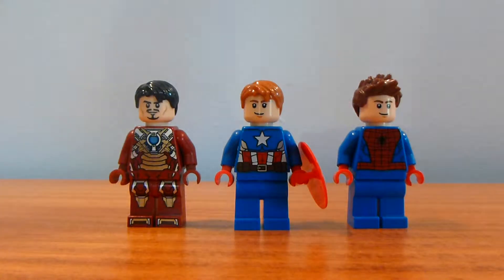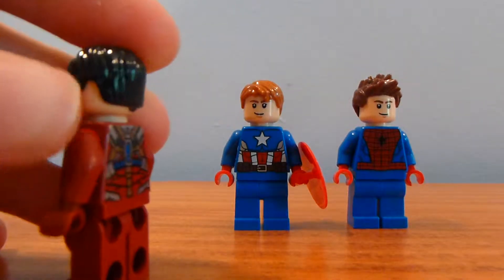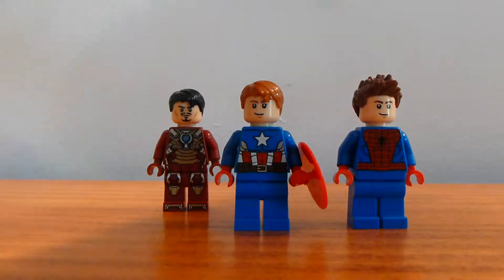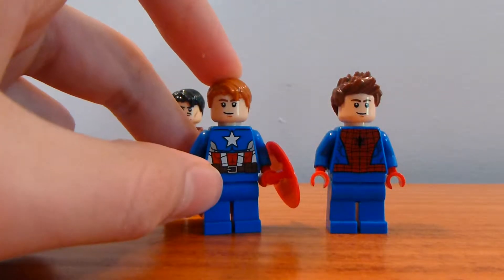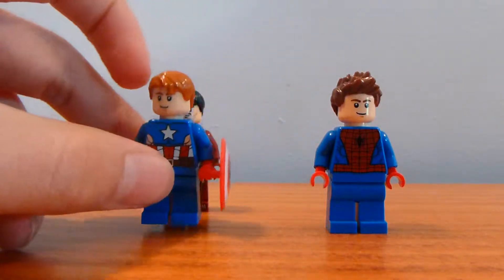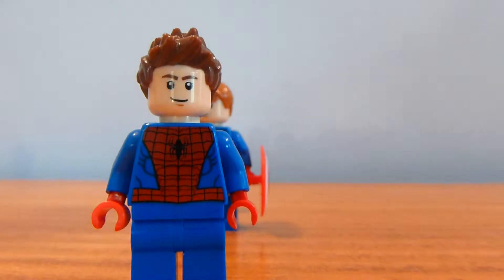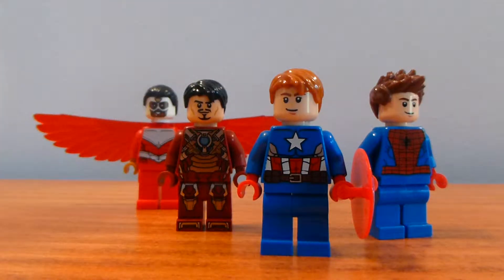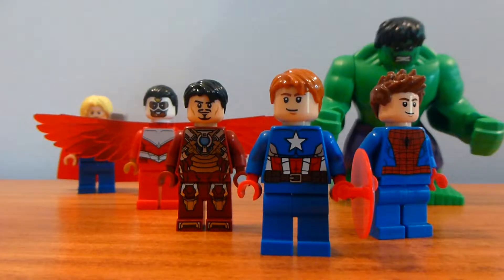Lego Custom Superhero Minifigures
Check out these unmasked heroes! Just a short custom figure video.